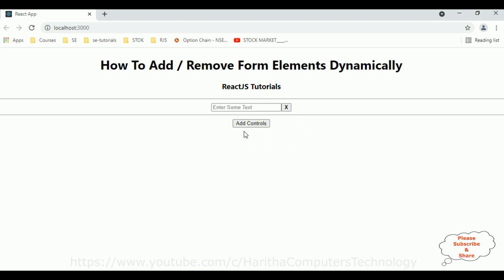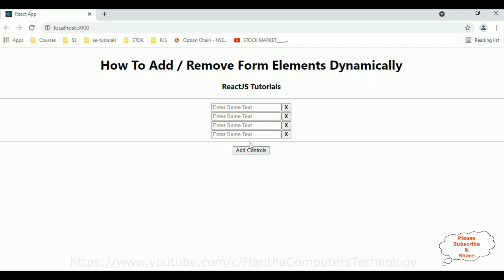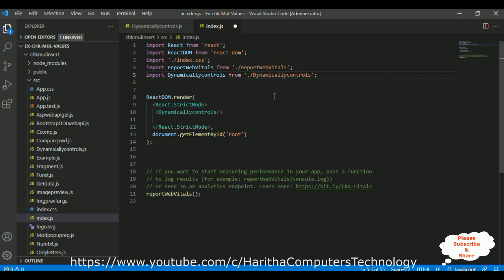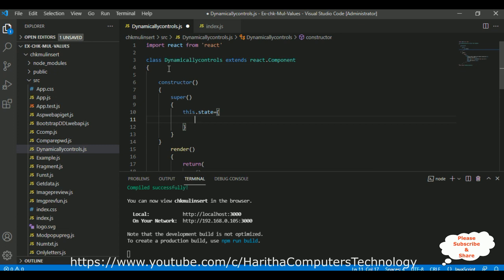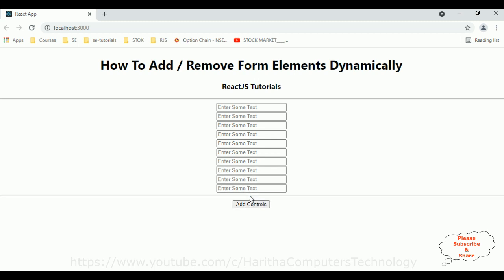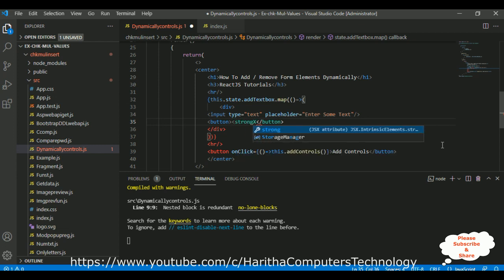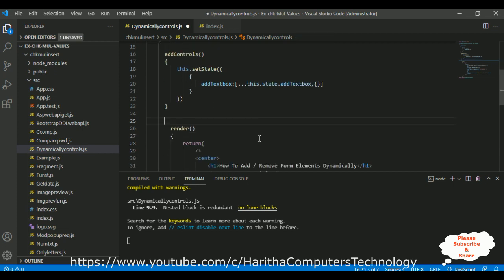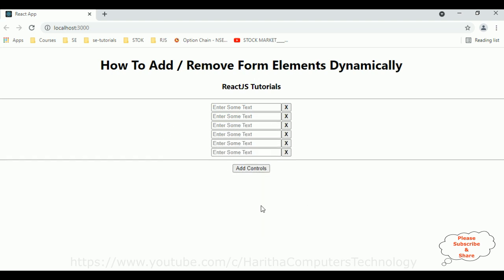ReactJS Input | Add Remove Dynamic Form in ReactJS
Create a dynamic form in ReactJS using class components. Allow users to dynamically add and remove input elements. Utilize state to manage input values and provide a button to add new inputs. On addition, update state to reflect changes. For removal, track each input's unique key, enabling selective deletion. This approach offers users a flexible form experience, enhancing data entry and manipulation through React's component-driven architecture.

Article Body:
1. Understanding the Basics:
To get started, we'll provide a brief introduction to ReactJS and its component-based structure. This will help readers familiarize themselves with React's core concepts and understand how to approach building dynamic forms.

2. Setting Up the Project:
Next, we'll guide readers through the process of setting up a new React project. We'll cover the necessary dependencies, tools, and project structure, ensuring that readers have a solid foundation before diving into the dynamic form implementation.

3. Creating the Form Component:
In this section, we'll demonstrate how to build a basic form component using React's controlled components approach. We'll explain how to handle user input, manage form state, and validate data.

4. Adding Dynamic Form Elements:
Here, we'll introduce readers to the concept of dynamically adding form elements. We'll demonstrate how to implement a button that, when clicked, adds a new input field to the form. This will allow users to add as many form elements as needed.

5. Removing Form Elements:
Continuing from the previous section, we'll show readers how to remove dynamically added form elements. We'll provide a simple method to remove specific elements when the user no longer requires them, ensuring a seamless user experience.

6. Conclusion:
In the final section, we'll summarize the key points covered in the tutorial and emphasize the importance of building dynamic forms. We'll also encourage readers to explore further, suggesting additional resources and projects to enhance their React skills.